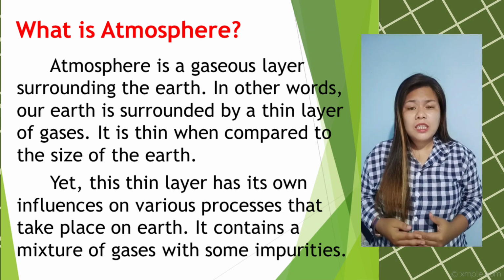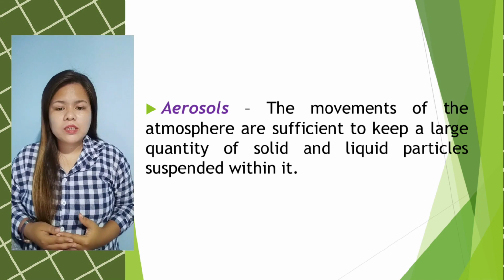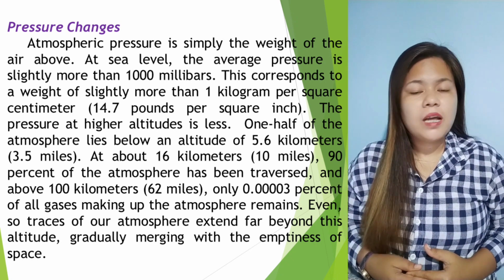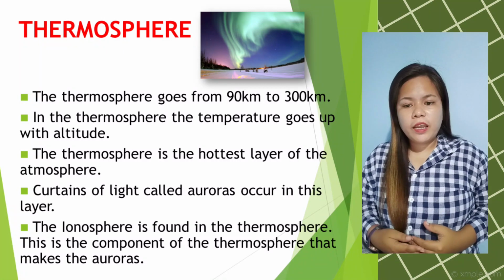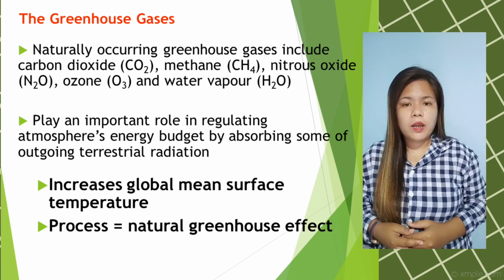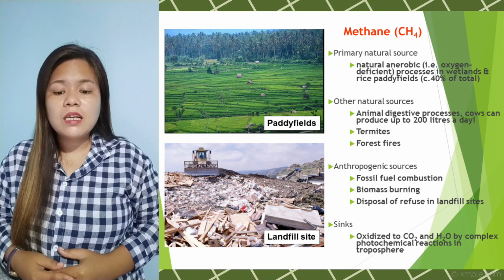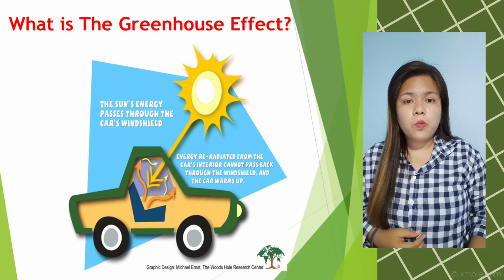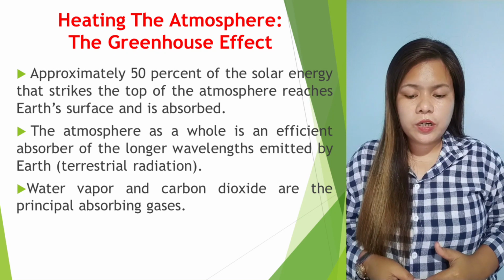Yanag, Jenelene M THE ATMOSPHERE